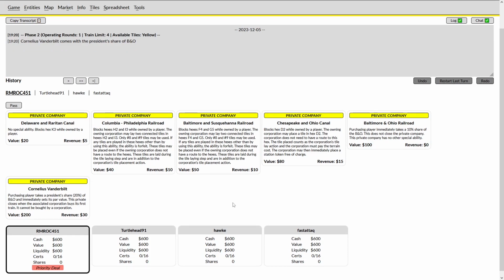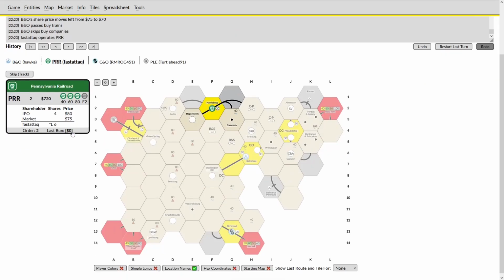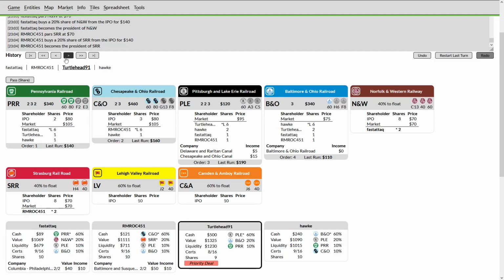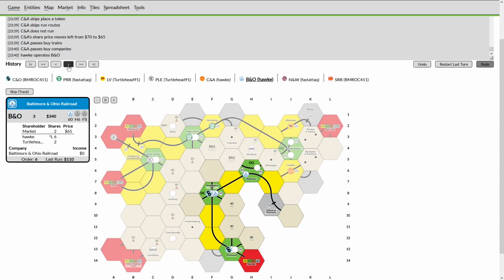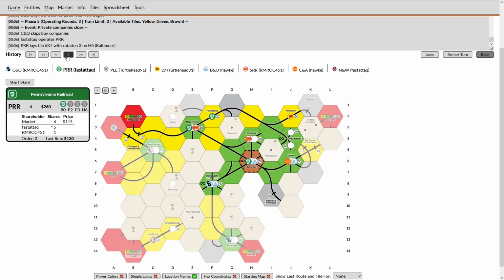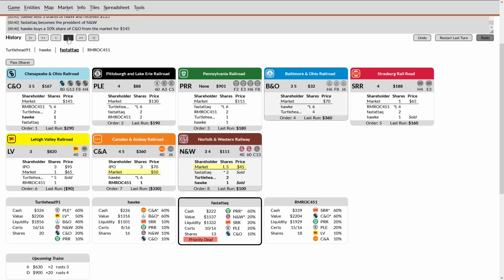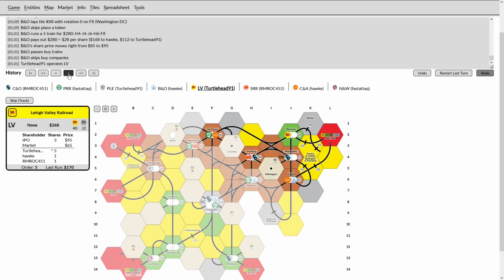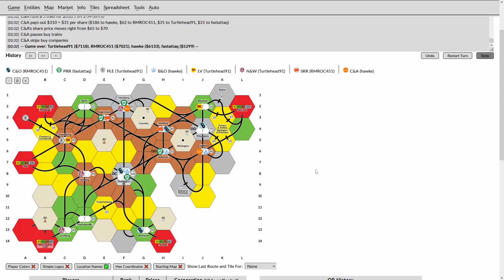18Chesapeake Commentary #1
18Chesapeake was designed intentionally as an introductory game for new 18xx players and is largely built around the 1830 rule set. Watch these players navigate the train export mechanic as they work to be the richest rail baron.

Consider watching video at 2x speed. I am not a participant in the recorded game.